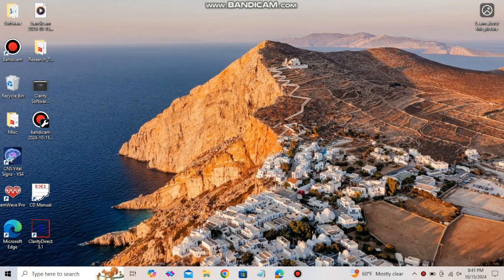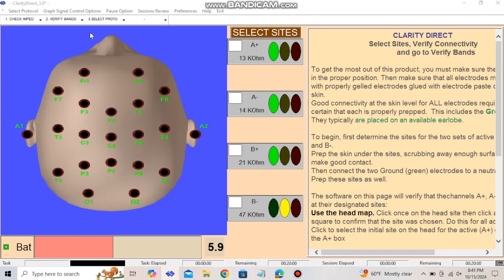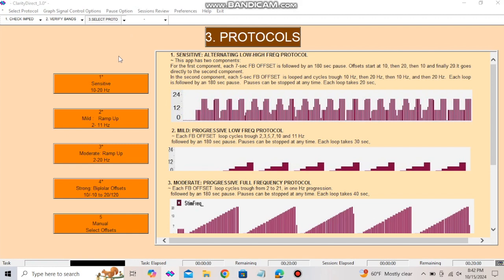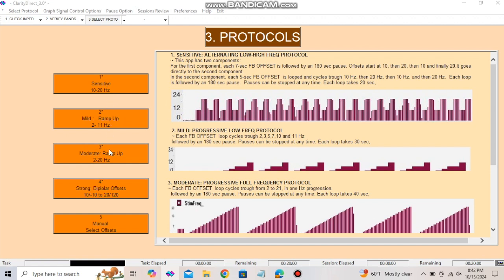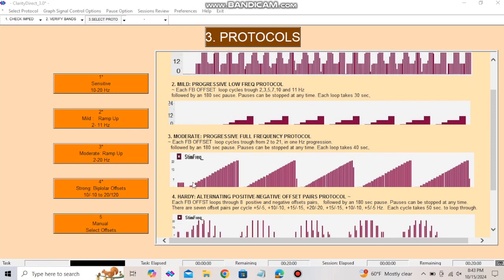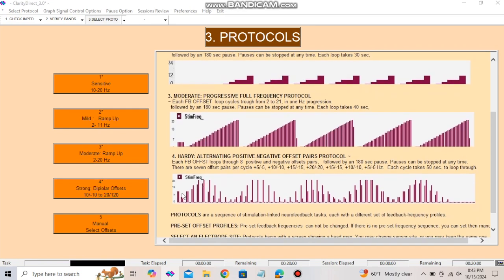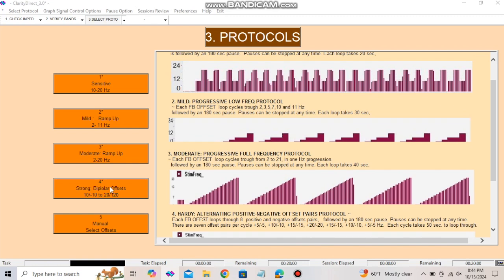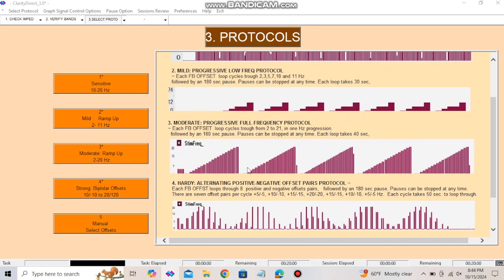A Guide to App Setup & Protocols | CLARITY Direct Neurofeedback Training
Unlock the potential of your Clarity Direct Neurofeedback device! This comprehensive tutorial guides you step-by-step through the initial setup in the Clarity app, from ensuring a good EEG connection to understanding and selecting the right neurofeedback protocol for effective brain training.

Are you ready to navigate the Clarity system with confidence? In this video, we cover:

• Getting Started: Opening the Clarity app and navigating to "Clarity Direct."
• Ensuring a Solid Connection: Learn how to check for green/yellow ovals and use "Verify Bands" to confirm low impedance and a good EEG connection before your session.
• The Protocol Page Explained: An overview of the main protocols available and why we focus on the primary four for training.
• Understanding "Sensitive" Protocol: Ideal for starting out, utilizing just two offset frequencies (10 and 20 Hz) for gentle brainwave feedback and reorganization.
• Exploring "Mild" Protocol: A step up with more offset choices, staircasing from 2 Hz up to 11 Hz for varied "taps" on the brain.
• Delving into "Moderate" Protocol: Offering a wider variance of frequencies (from 2 Hz up to 21 Hz) for brains that may benefit from more diverse feedback.
• The "Hardy" Protocol Explained: Utilizing both positive and negative offsets from the dominant frequency, providing more significant (yet constructive) disruption for nervous systems that require more stimulation to reorganize.

Important Note: The labels "Sensitive," "Mild," "Moderate," and "Hardy" are for protocol guidance only and are NOT used to label clients. They describe the level and variation of stimulation provided. Most users (around 90%) will begin with the "Sensitive" protocol.

This video is perfect for practitioners learning the Clarity Direct Neurofeedback system or individuals looking to understand more about how these targeted neurofeedback protocols work to promote nervous system regulation and cognitive well-being.